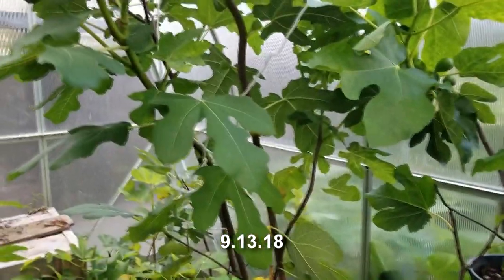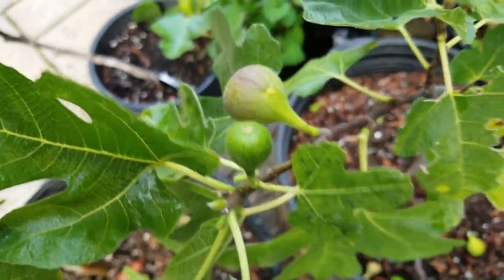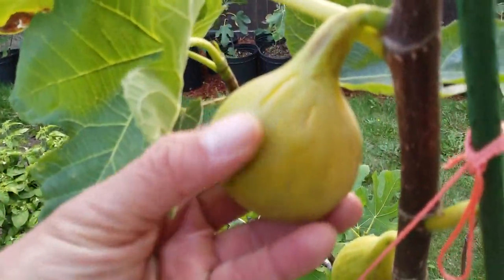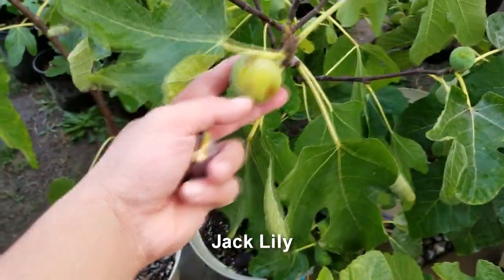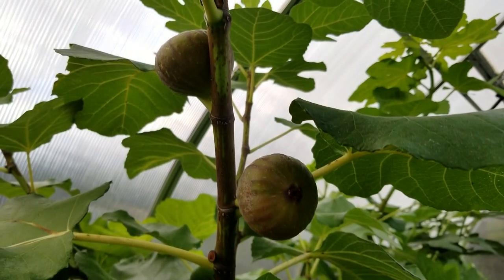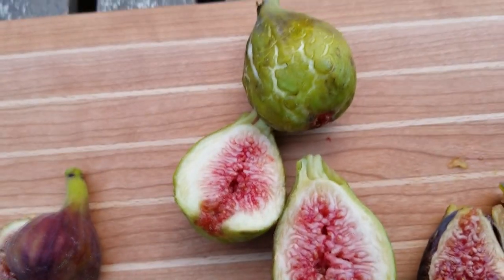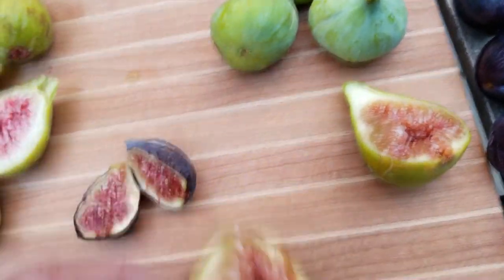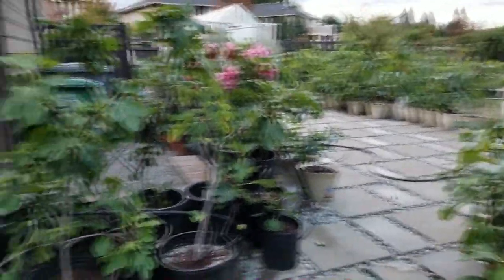Tasting the Takoma Violet and Brandon Fig 2018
* Also an update on the Golden Riverside Fig